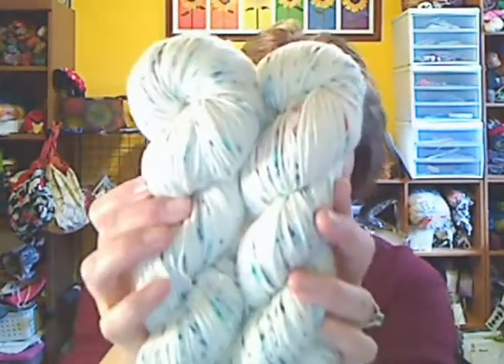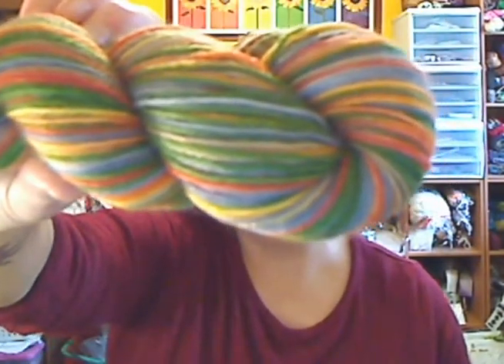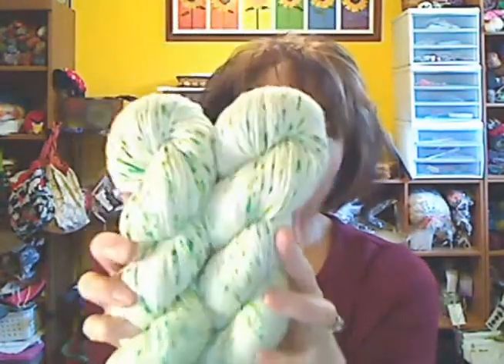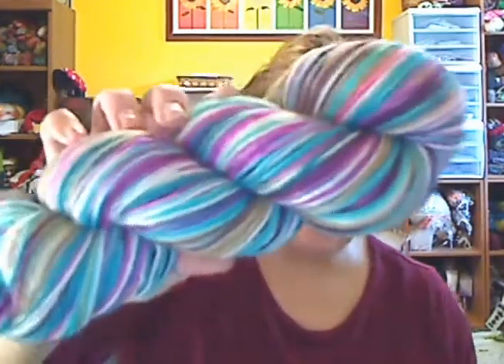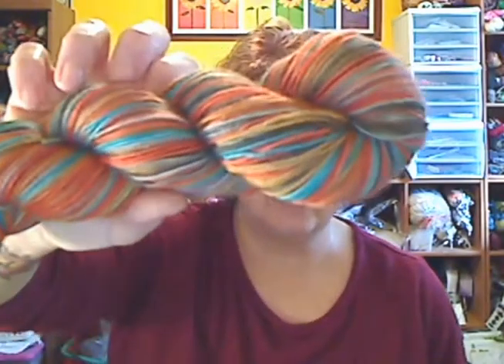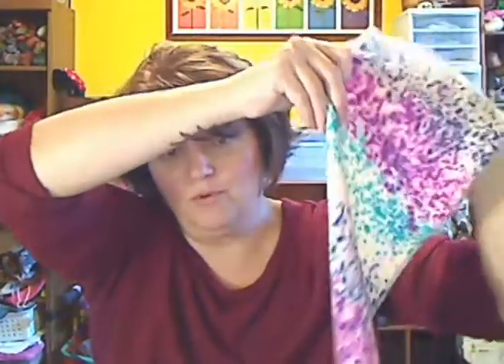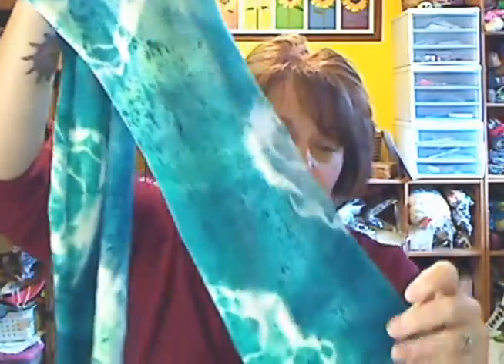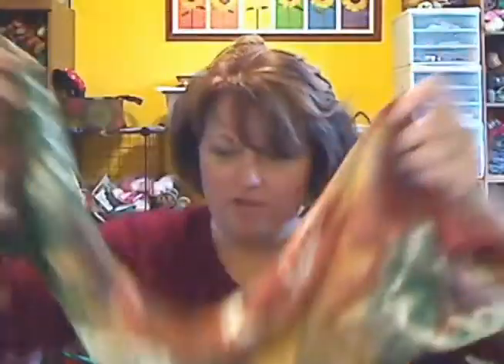90% Knitting - Shop Update Preview for Feb. 15, 2107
This is a special episode devoted to shop news and specifically to share what will be going up in the Fibernymph Dye Works shop on Wed., Feb. 15, 2017, at 6 p.m. eastern.